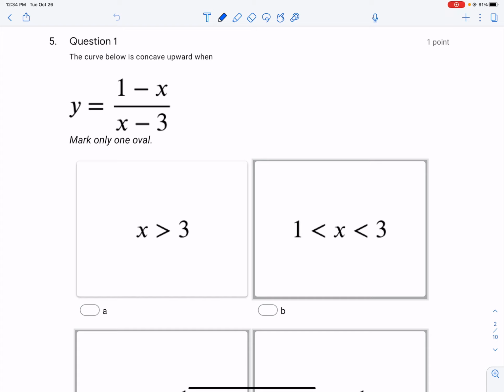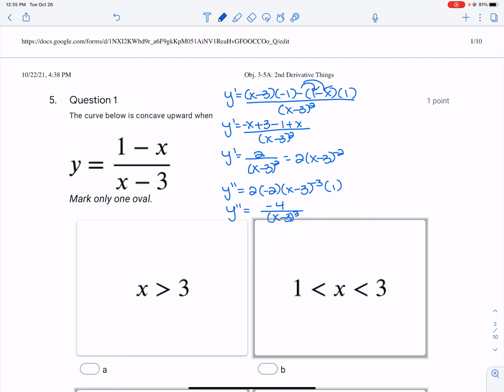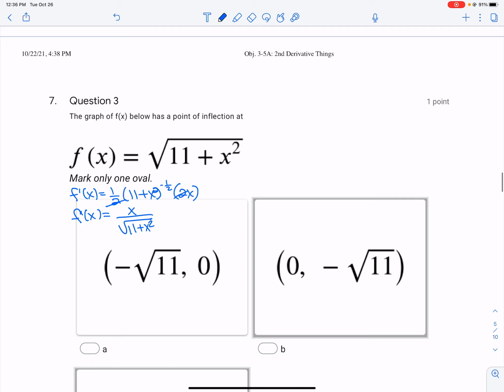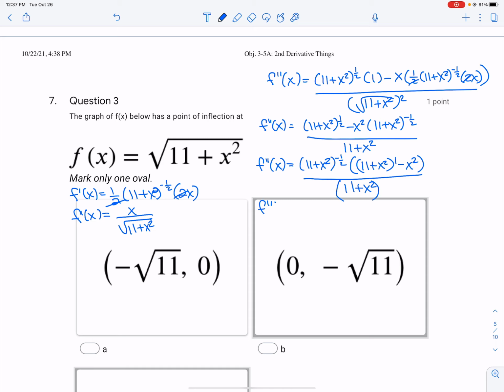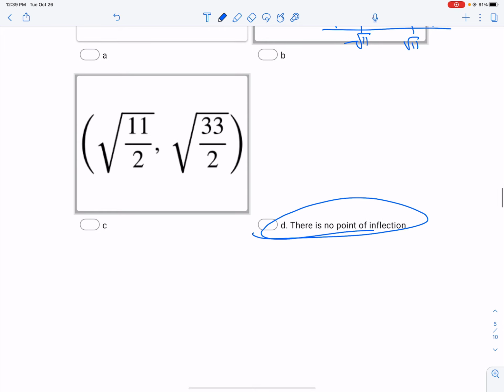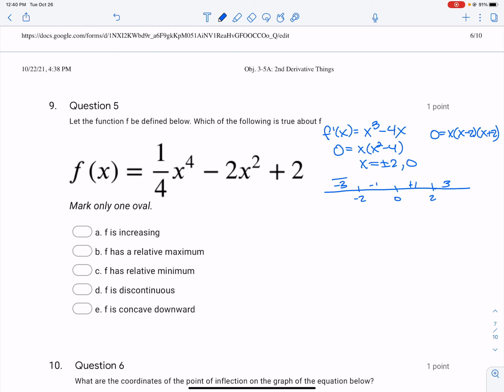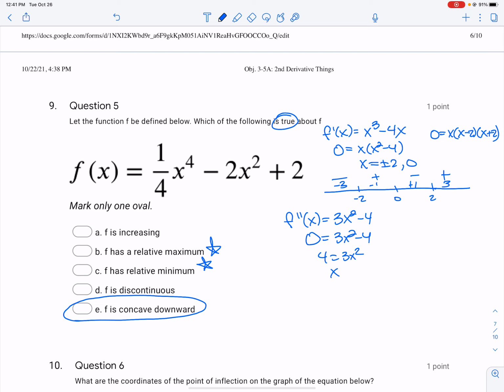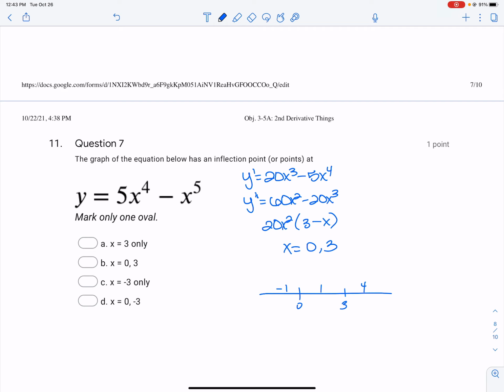AP Calc 2nd Derivative Things